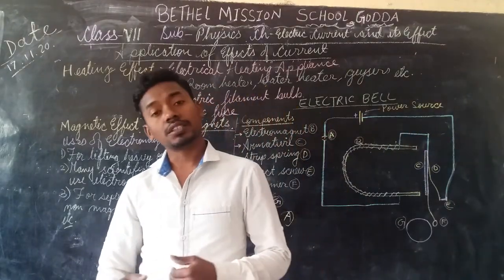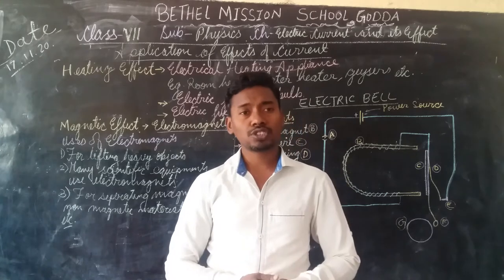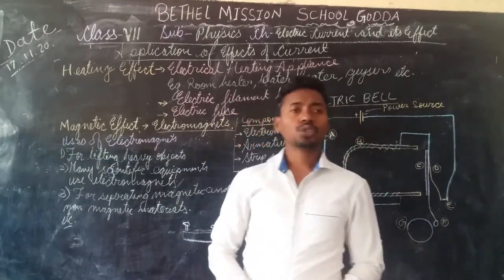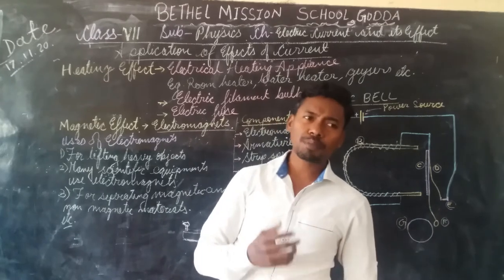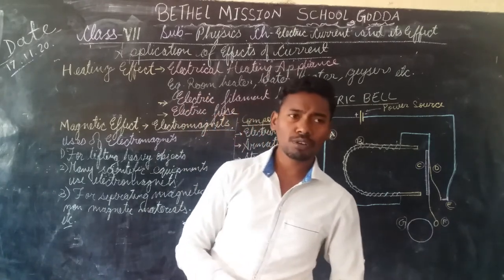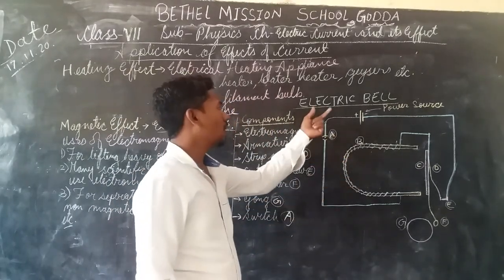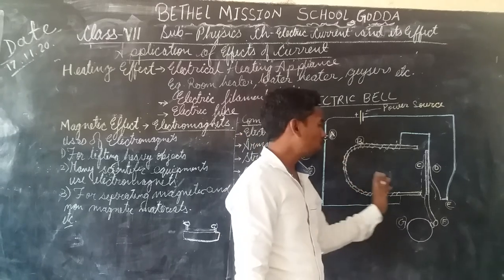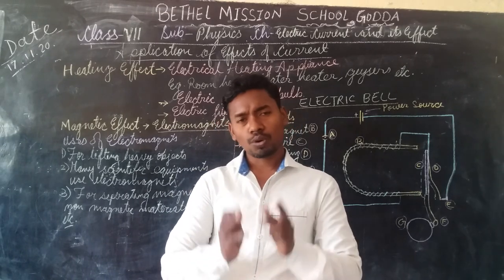class VII Physics Ch 14 Effects of electric current